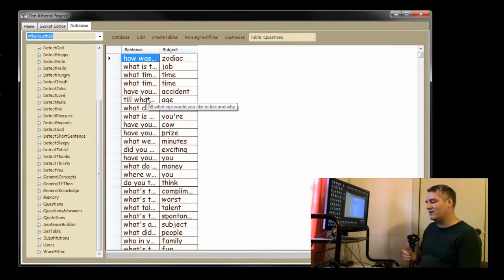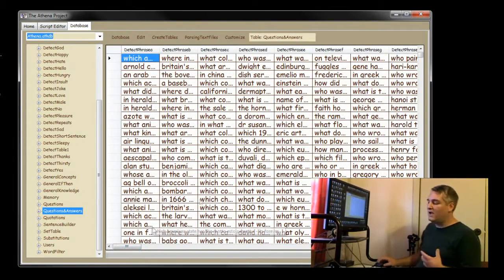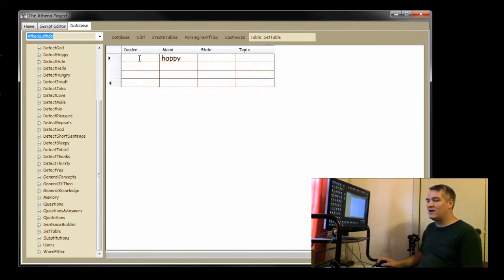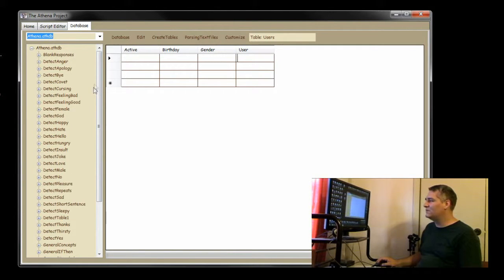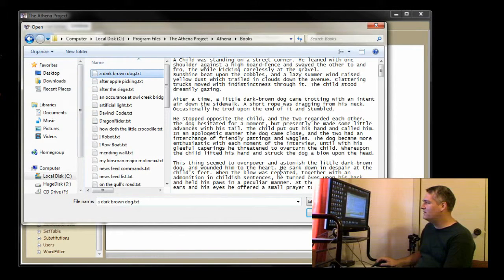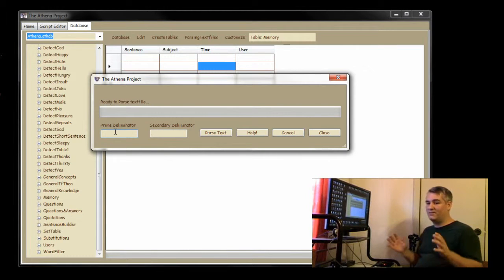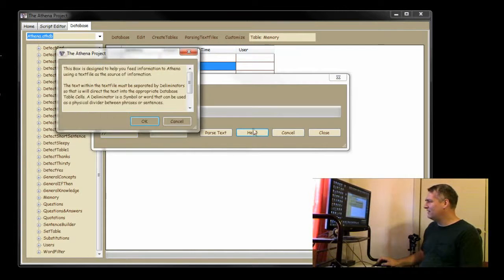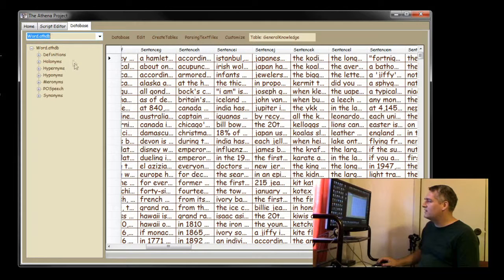The Athena Project - Update May 2010 - Part3